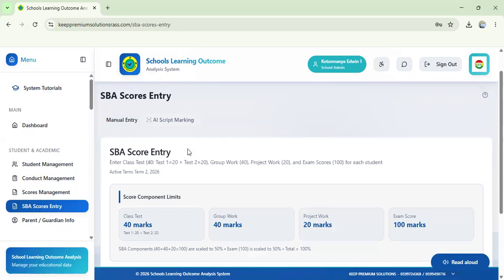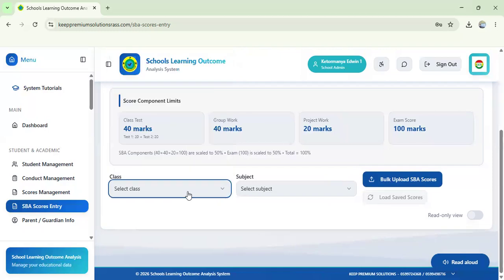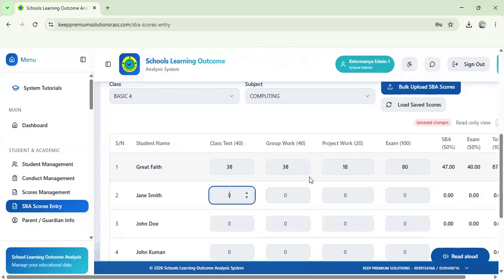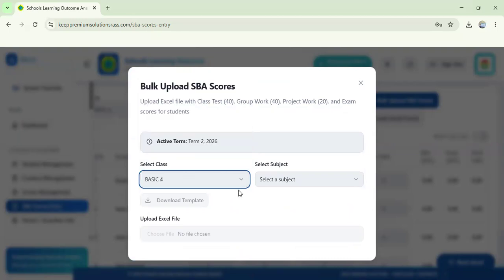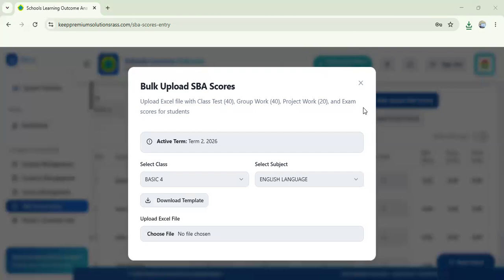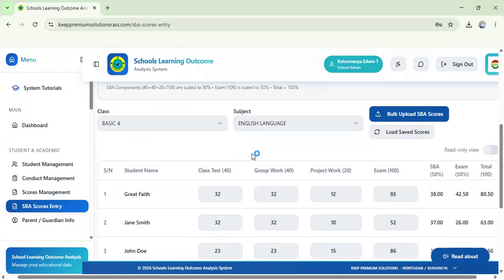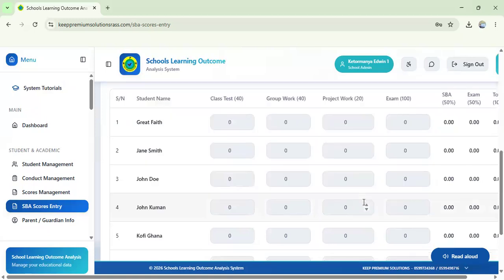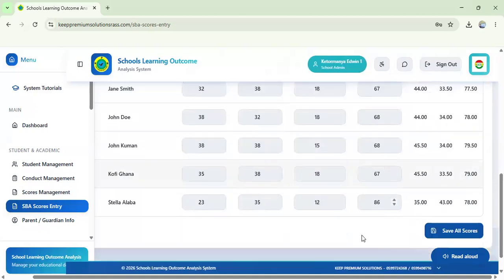RASS: How to Enter Scores for Students in the System